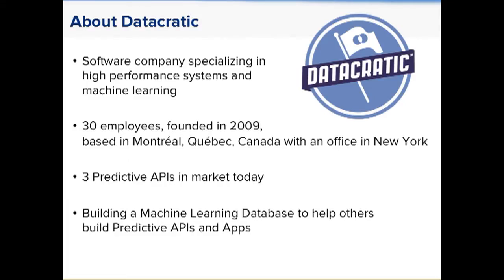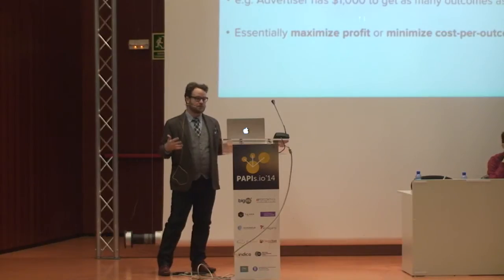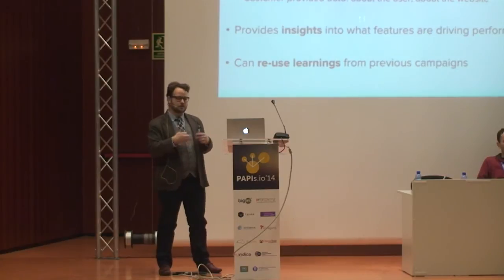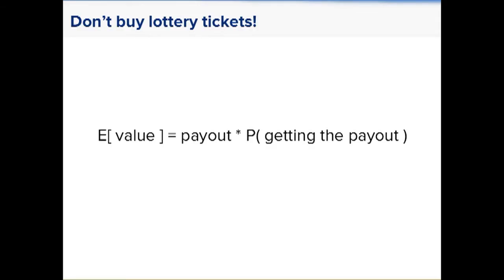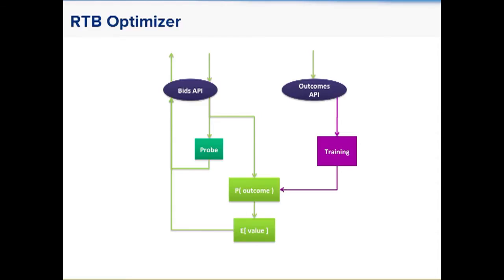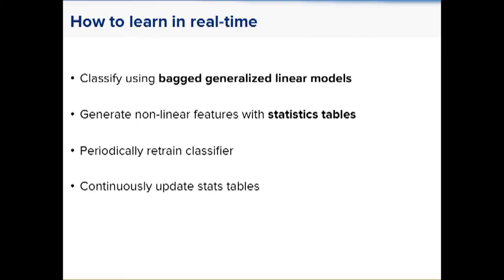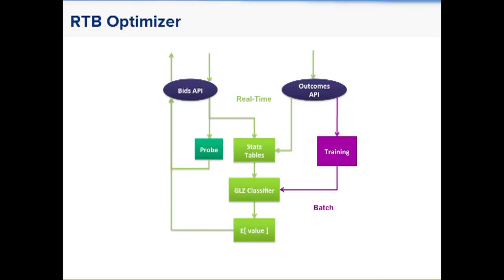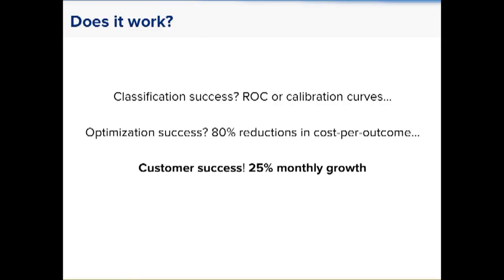Real-Time Bidding Optimization: how Datacratic's API works - Nicolas Kruchten - PAPIs.io ’14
Real-time bidding, in the context of digital marketing, refers to the purchase of advertising impressions one at a time, responding to tens of thousands of messages per second, paying a different price for each via an auction mechanism. This talk will cover in detail how Datacratic’s RTB Optimizer Prediction API predicts the outcome of buying a given impression, then computes the economic value of that outcome to produce optimal bidding behaviour.

### For more content like this, sign up to the PAPIs.io newsletter